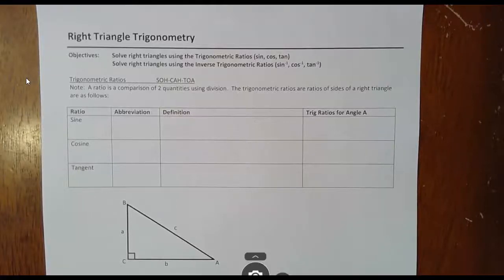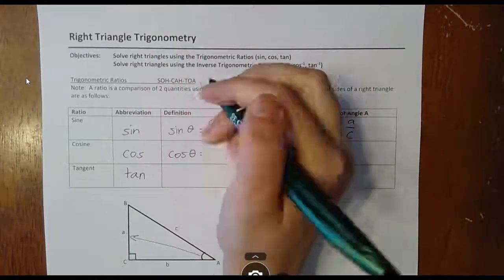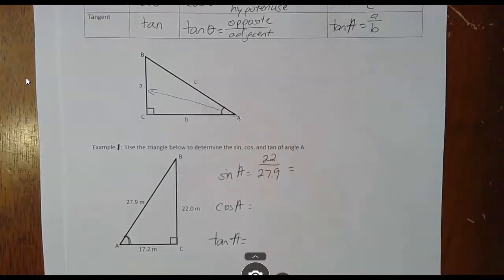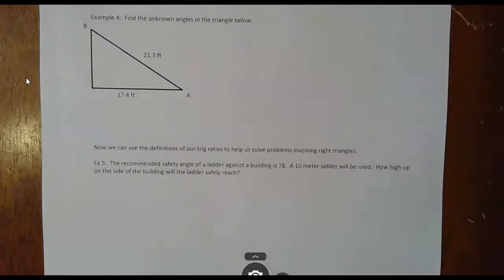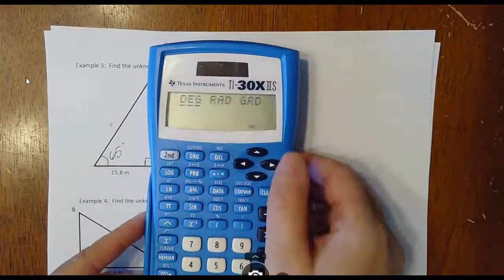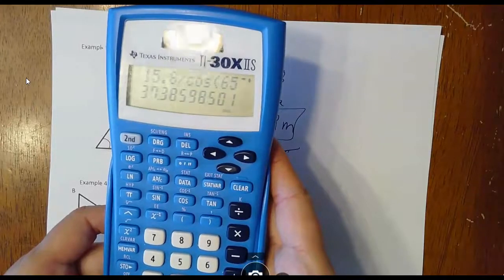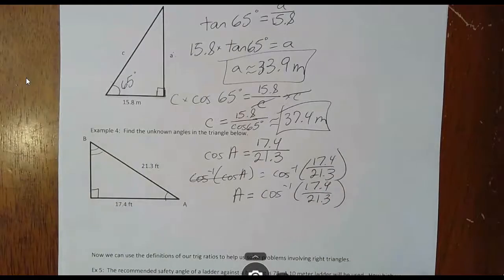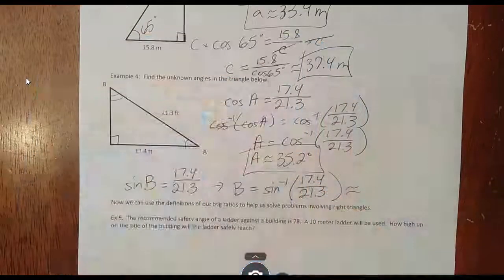Right Triangle Trigonometry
Basics of right triangle trigonometry - finding trig ratios and using trig ratios to find unknown side lengths and angle measurements.